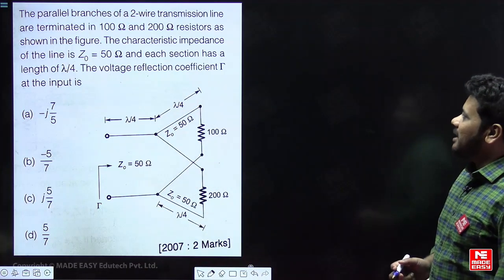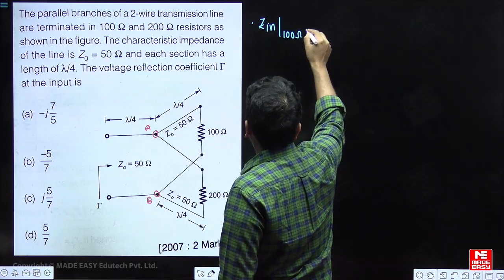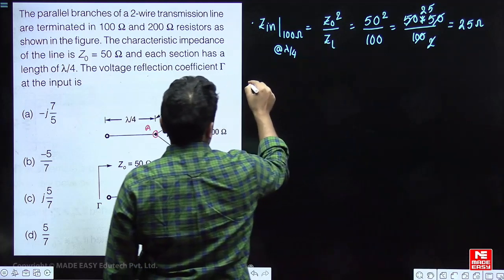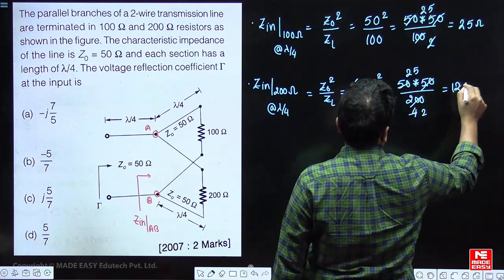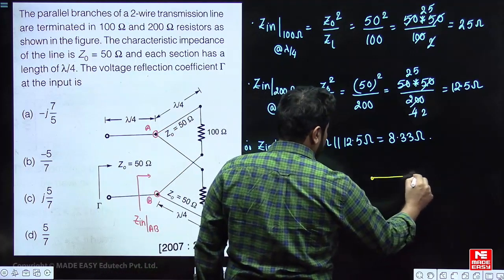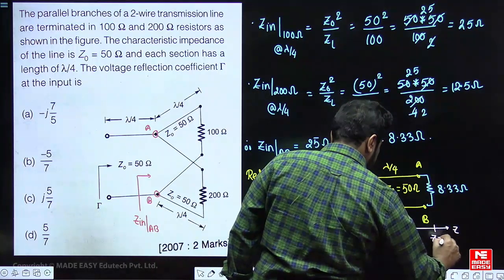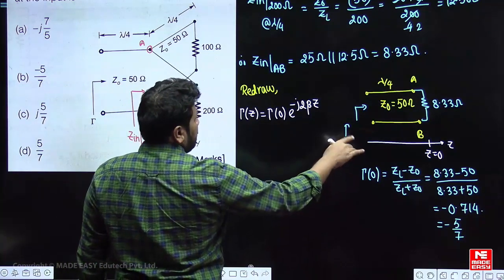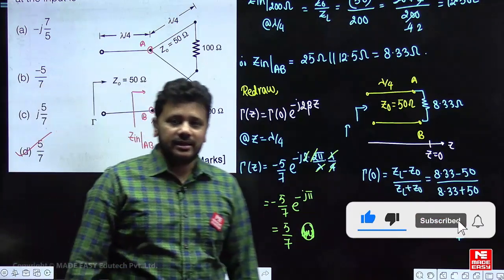Previous Year Question for GATE | Electromagnetics | Transmission Line | MADE EASY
In today's video, we have Himadri Shekhar Sir, one of the most renowned and experienced faculties at MADE EASY. He will simplify the topic of Transmission Lines in Electromagnetics subject for the GATE 2024 examinations.